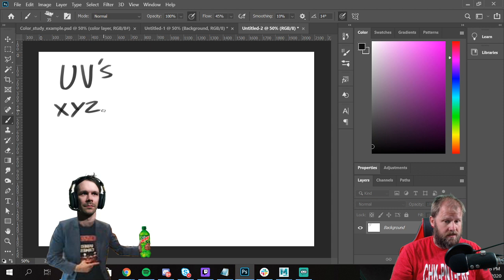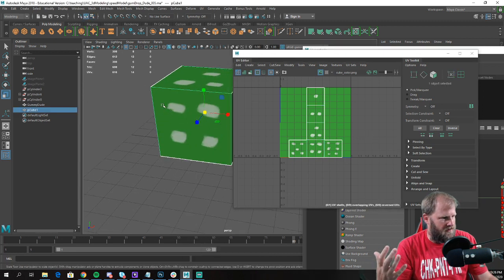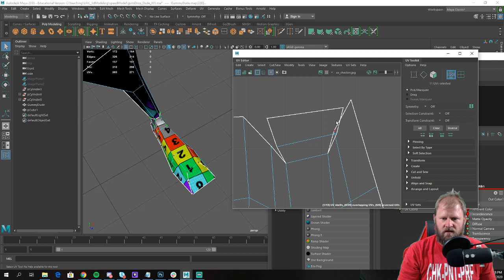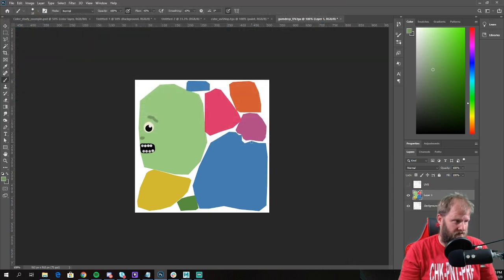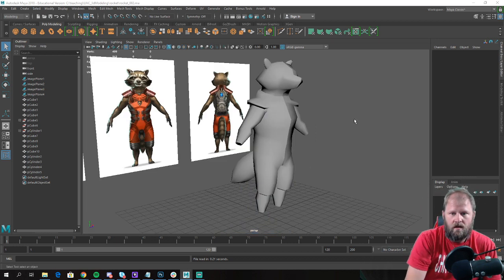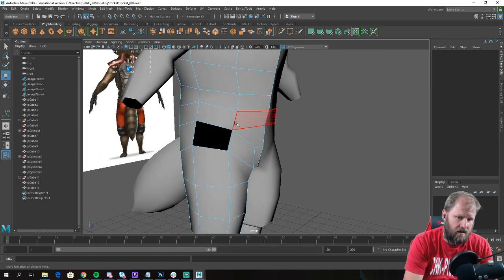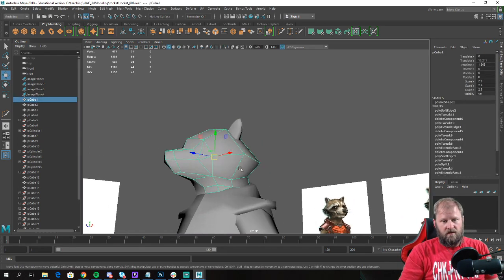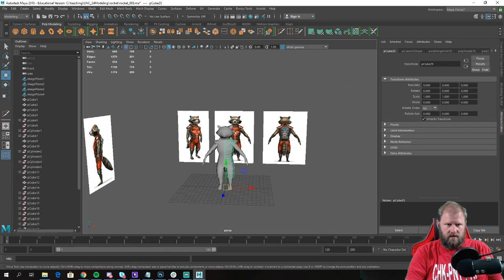unwrapping the gumdrop dude - and some poly painting later